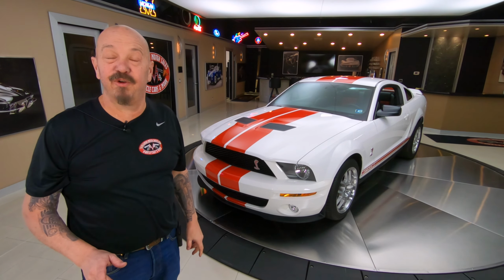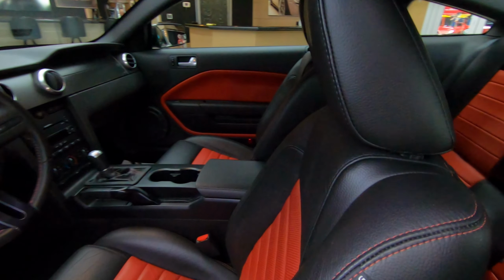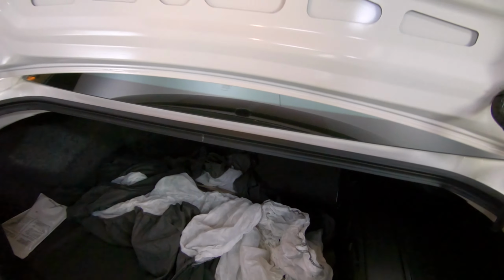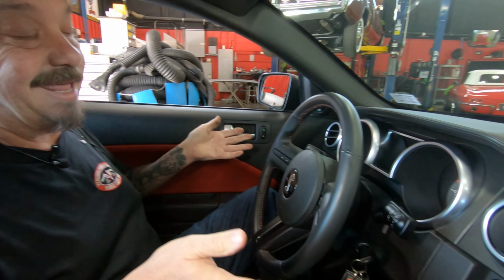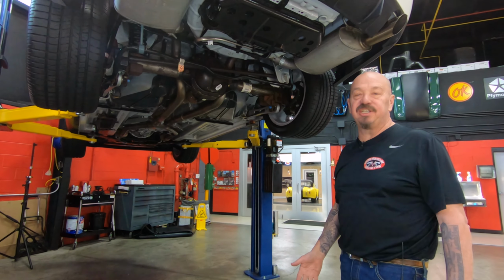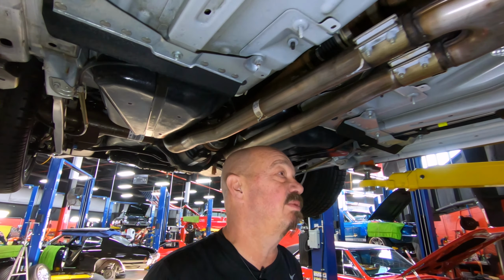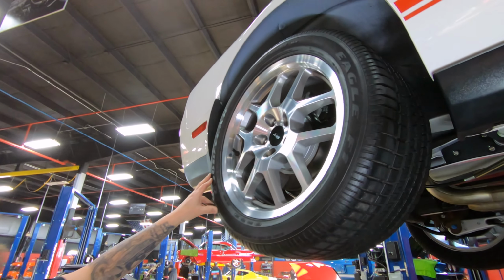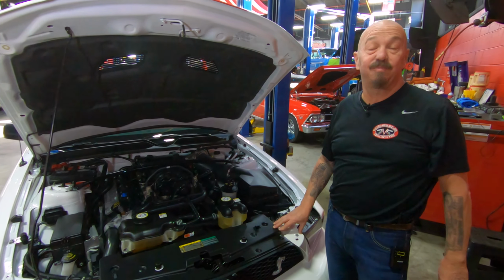SHELBY GT500!! 2007 Ford Mustang For Sale Vanguard Motor Sales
Welcome back guys! Today we are taking this SHELBY GT500!! 2007 Ford Mustang out for a test drive!

2007 Ford Mustang Shelby GT500

VIN: 1ZVHT88SX75358408

Check out this incredible 2007 Ford Mustang Shelby GT500! This GT500 has only 1,821 Original Miles and it's been meticulously cared for since new! The previous owner enjoyed cruising this stallion to local car shows on beautiful days. Take a look at this Shelby's beautiful White Exterior Paint with Red Stripes, 18'' Aluminum SVT Wheels with Goodyear Eagle F1 Tires, Aluminum Hood with Air Extractors, Front and Rear Spoilers, Fog Lighting, Shelby Badging, and Polished Exhaust Tips! Inside, this Mustang is sporting a Black and Red Leather Interior with Cobra Embossed Sport Bucket Seats. This GT500 is also equipped with Shaker 500 Audio System that sounds great!

Powering this Shelby is a Ford 5.4L Supercharged V8 Engine that's making 500 Horsepower! Mated to this powerplant is a Tremec TR6060 6-Speed Manual Transmission that send power to rear wheels through an 8.8'' Rear End with 3.31 Gears and Limited Slip! Stopping power is provided by 4-Wheel Power Disc Brakes with Brembo 4-Piston Front Calipers. The underside of this GT500 looks great and it's overall condition is a testament to the high level of care that this stallion has received over the years! The Stock Dual Exhaust System sounds great and the Factory Paper Tags are still present throughout!

This 2007 Ford Mustang Shelby GT500 is a amazing machine that's sure to compliment any garage! Traveling along with this Shelby is its Window Sticker, Ford Performance Letter, and Certificate of Authenticity! Any collector or enthusiast would love to own this GT500 and it won't last long!

to see over 100 HD photos and our in-depth video for this 2007 Ford Mustang Shelby GT500 and over 200 other classics!

Mechanics:
Ford 5.4L Supercharged V8 Engine
500 Horsepower

Tremec TR6060 6-Speed Manual Transmission
Transmission # CUCA - 3351

Front Suspension - MacPherson Strut
Rear Suspension - Multi-Link
Ford 8.8 Rear End
- Gear Ratio: 3.31:1
- Limited Slip

- SVT Wheels
- Goodyear Eagle F1 Tires

- Brembo 4-Piston Front Calipers

Power Rack and Pinion Steering

Body:
- Paint is Gorgeous
- Emblems are in Good Shape
- Stripes look Great

Interior:
- Door Panels are Clean
- Center Console
- Gauges Faces are in Great Condition
- Steering Wheel is in Good Shape

Underneath:
- Paint looks Great
- Floorboards are in Great Shape
- Original Exhaust
- Wiring looks Good
- Crossmember is in Great Condition
- Paper Tags
- Nose is in Great Shape
- Rockers are in Good Condition